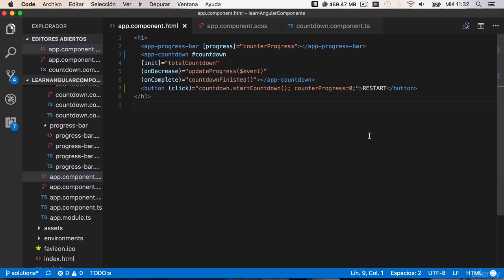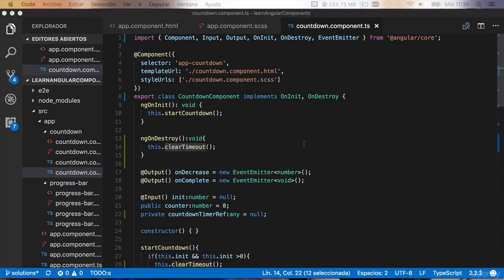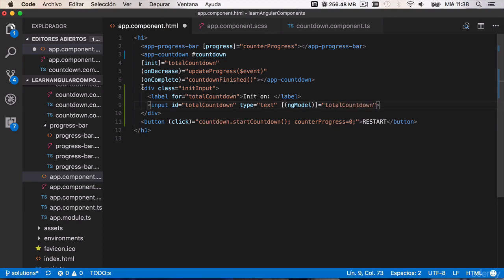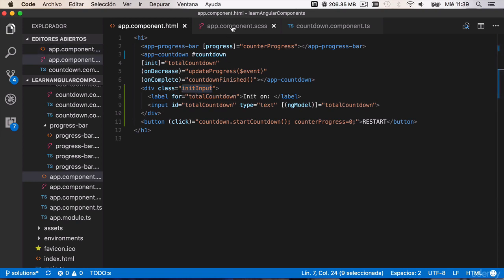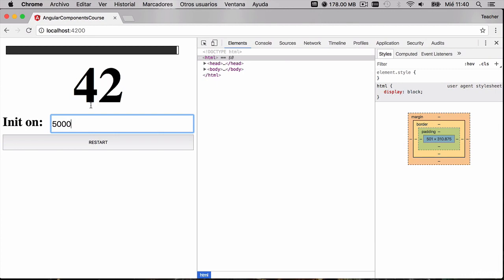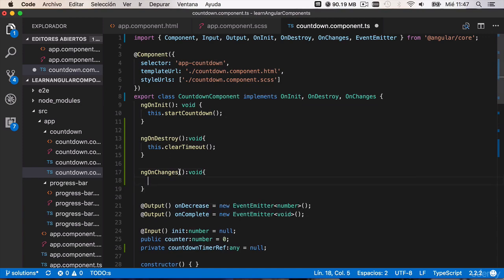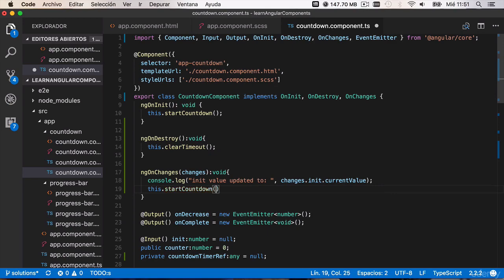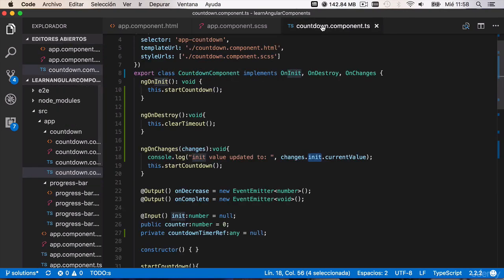010 Lifecycle hooks ngOnChange ngOnDestroy